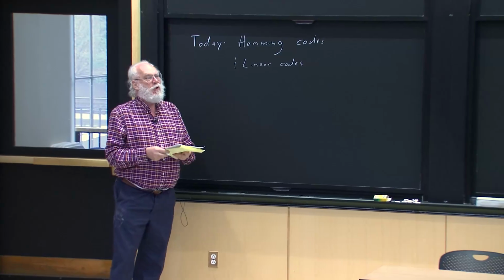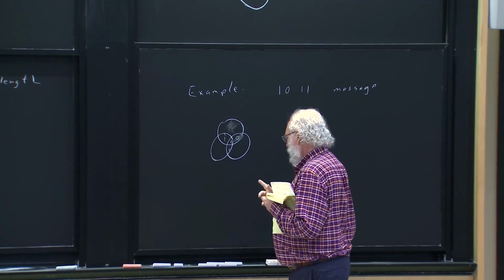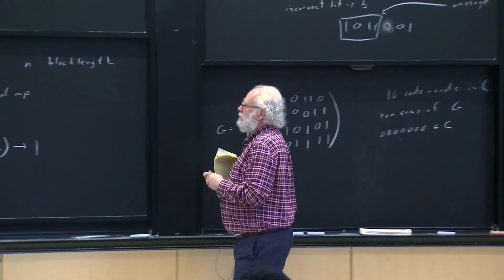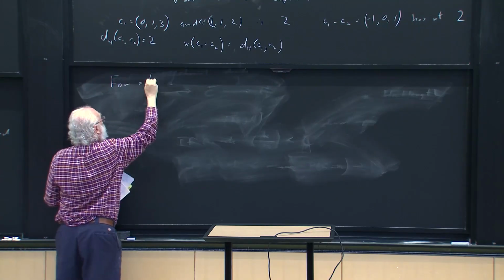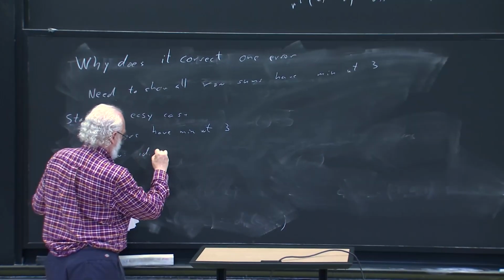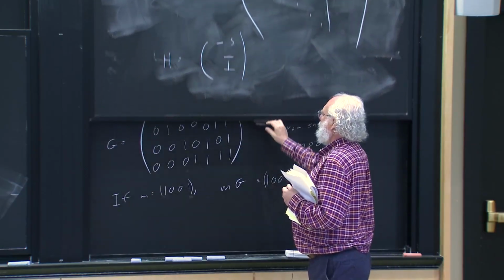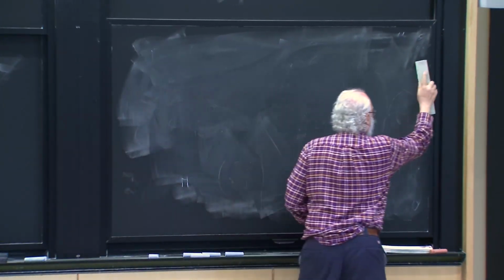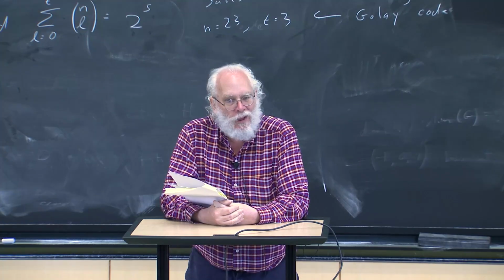Lecture 19: Error-Correcting Codes—Hamming Codes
We show how to send information over a noisy channel and correct errors. We describe the 7-bit Hamming code and explain how it works. We then define linear codes and show how they work in general. Finally, we discuss more general Hamming codes.